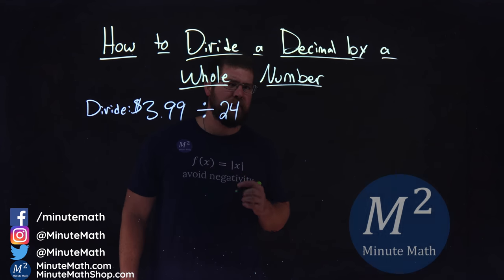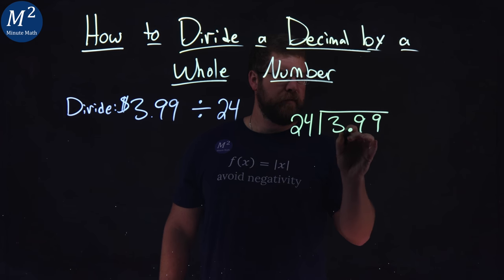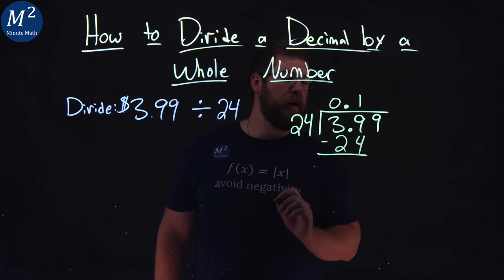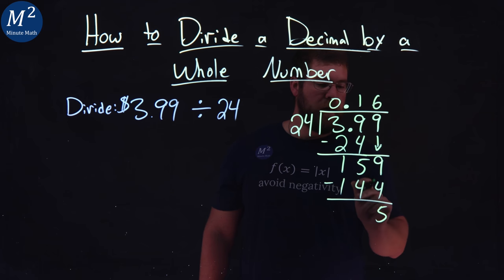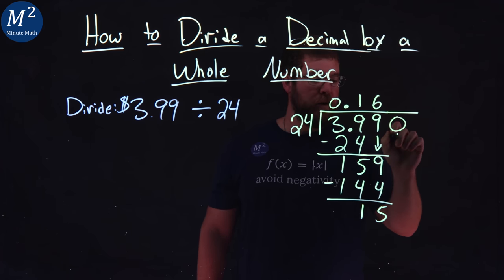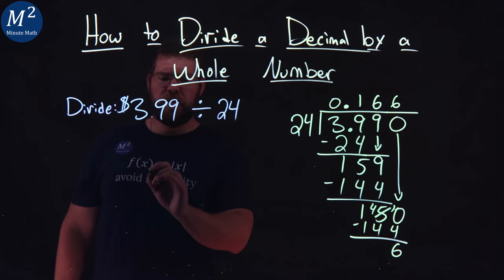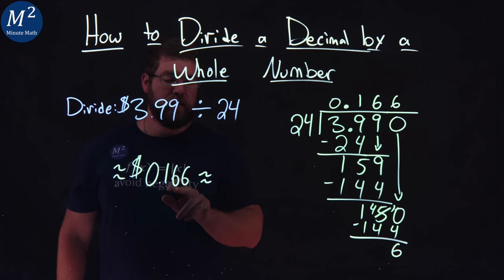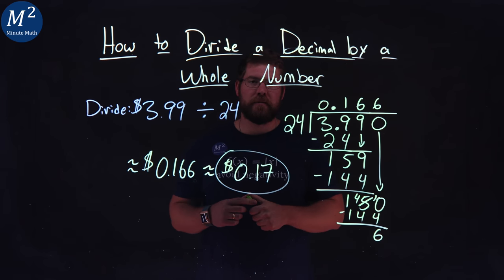How to Divide a Decimal by a Whole Number | Part 2 of 2 | Divide: $3.99÷24 | Minute Math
In this video we learn how to Divide a Decimal by a Whole Number. We show how to Divide: $3.99÷24.

The steps on how to divide a decimal by a whole number are:
1) Write as long division, placing the decimal point in the quotient above the decimal point in the dividend.
2) Divide as usual.

Amazon Store Front: How we make our videos, Recommended Educational Resources, Etc.: